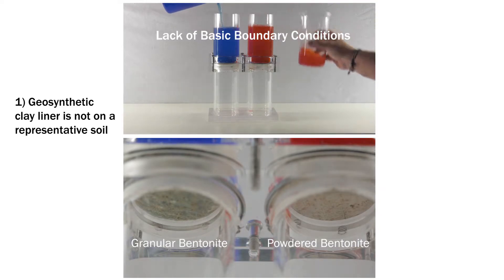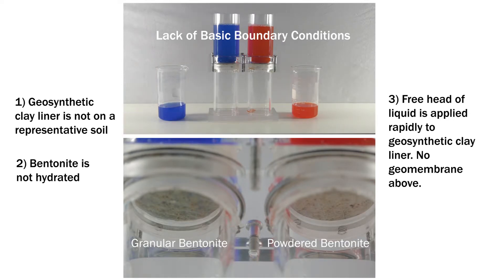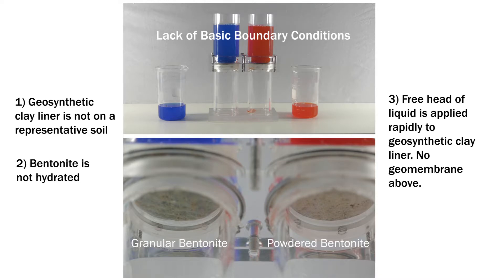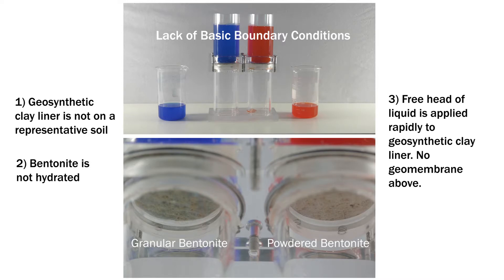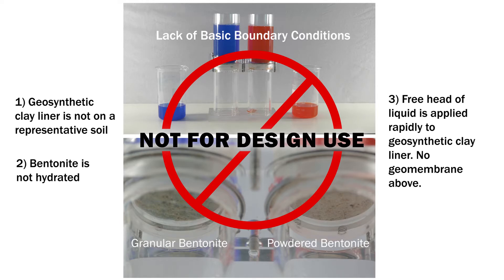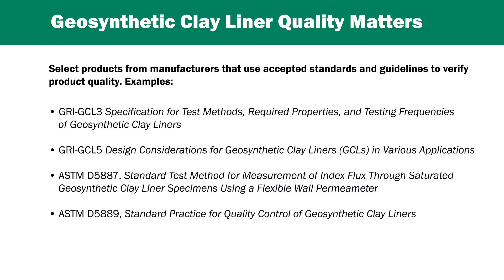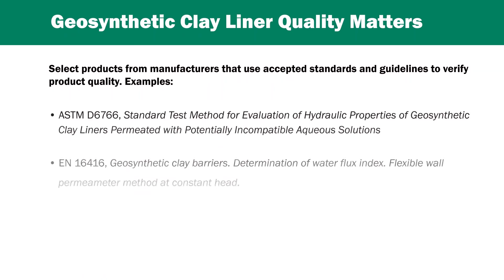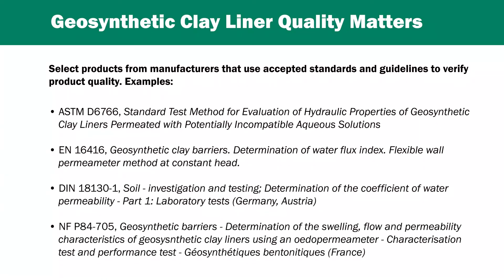CETCO GCLs: Granular Bentonite vs. Powdered Bentonite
See how granular bentonite compares to powdered bentonite when used in a Geosynthetic Clay Liner (GCL).